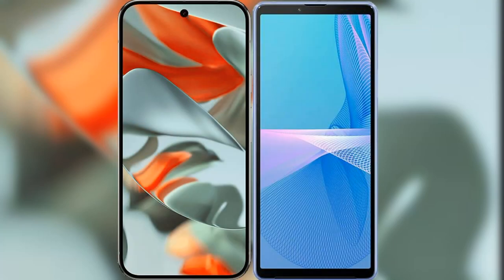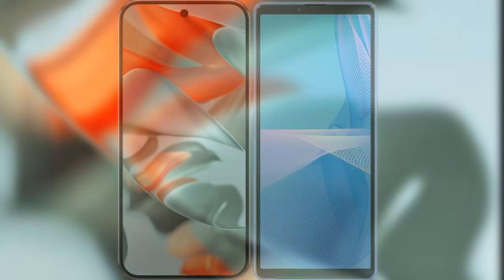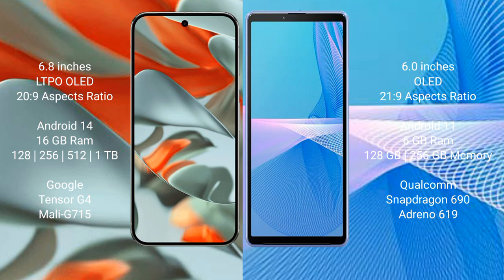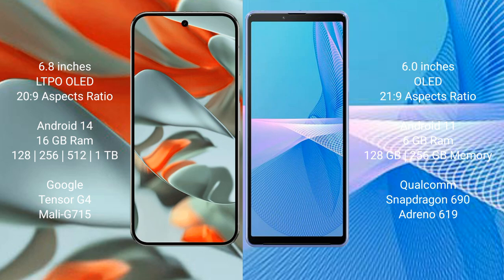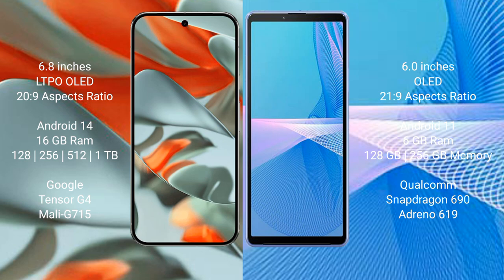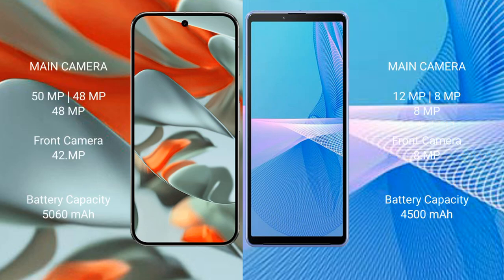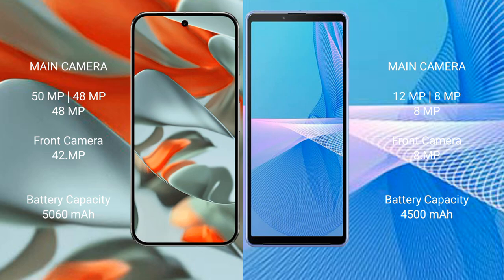Google Pixel 9 Pro XL vs Sony Xperia 10 III Review